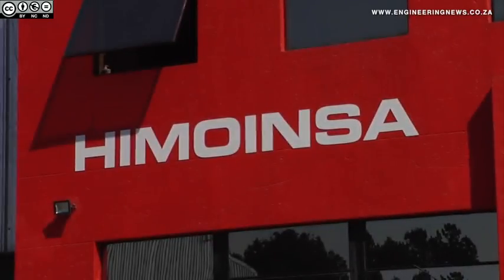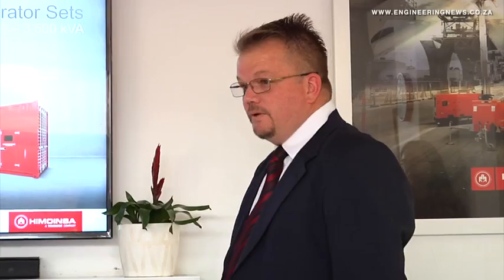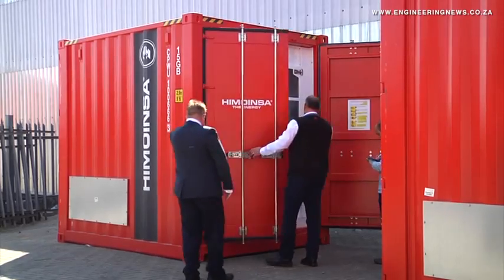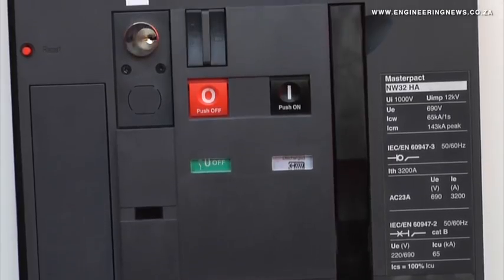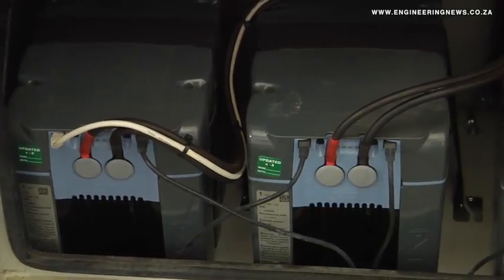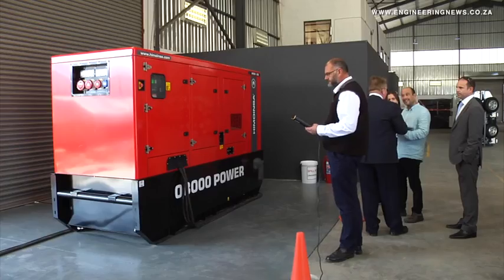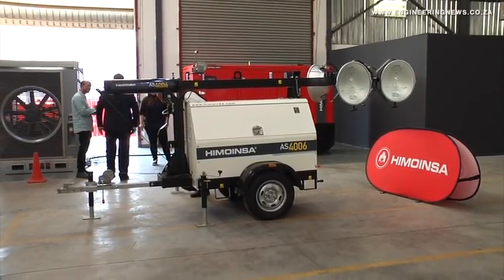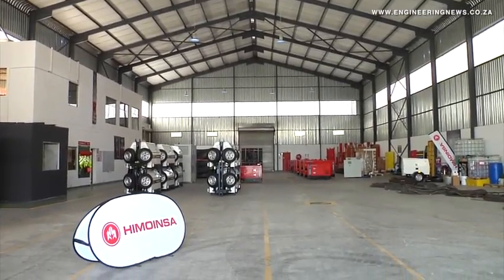Himoinsa sales and service facility supporting growth in rental demand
Generator manufacturer Himoinsa has opened its sales and service facility in Midrand to more effectively serve its rental customers and to provide immediate power to clients while customised power systems are manufactured for their specific applications.